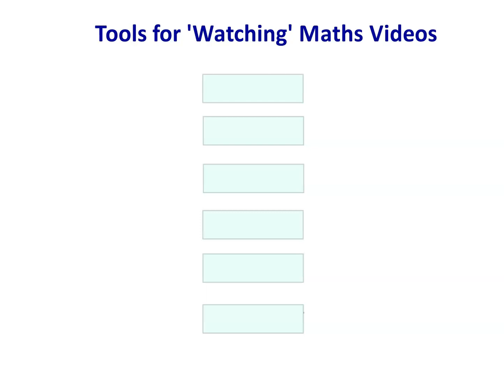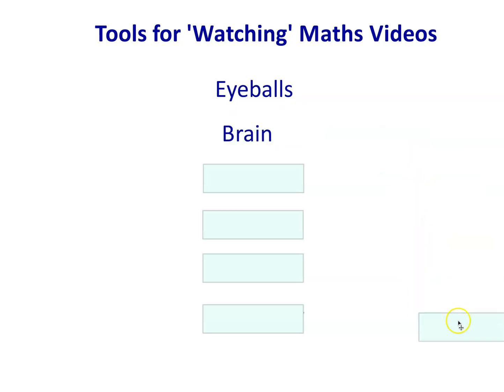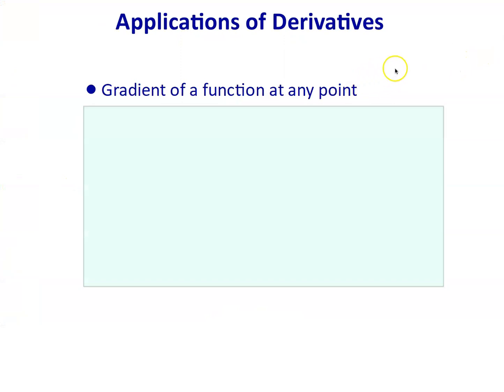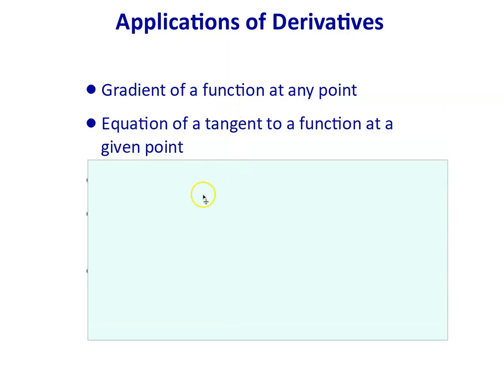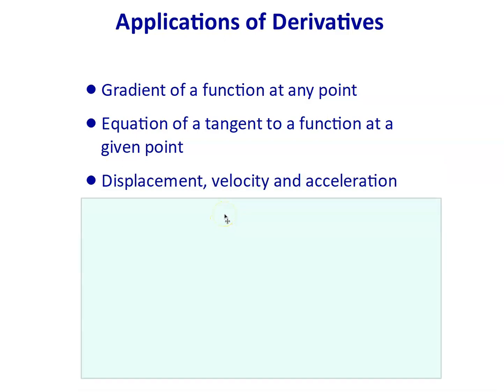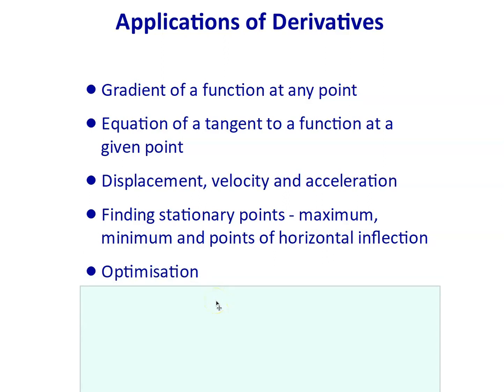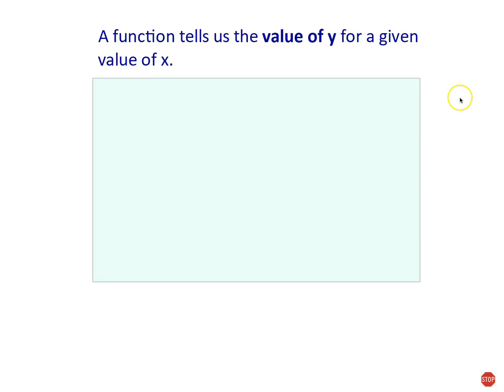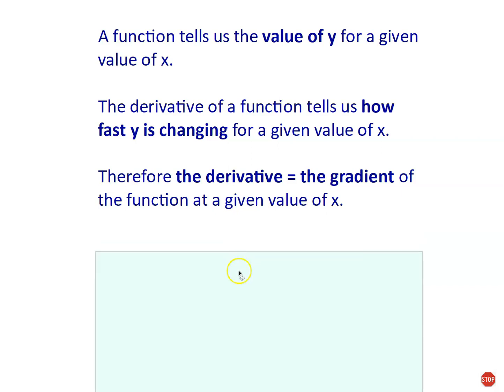Applications of Derivatives #1